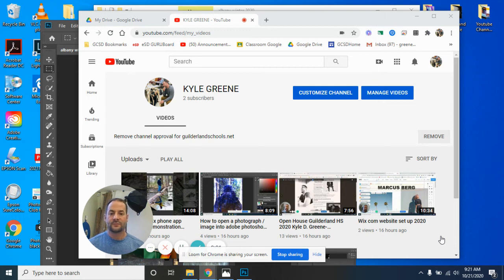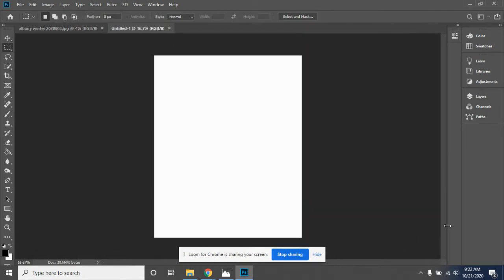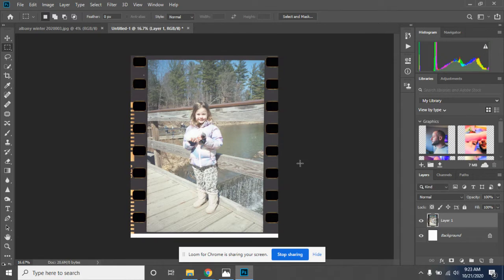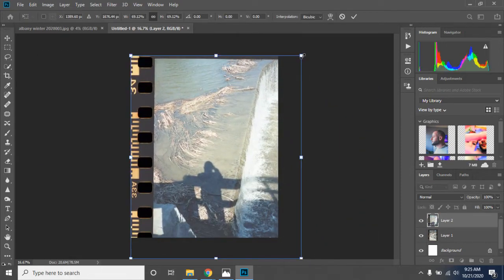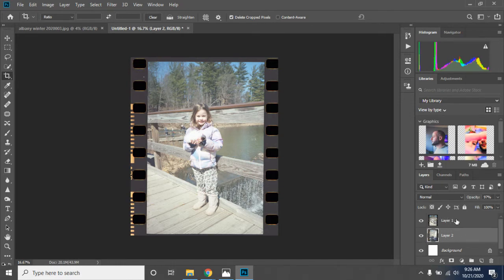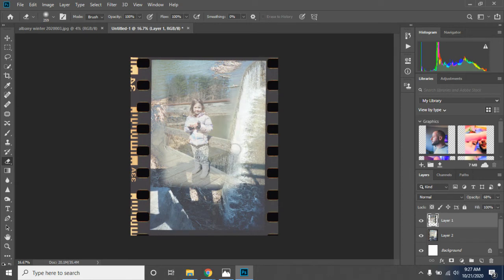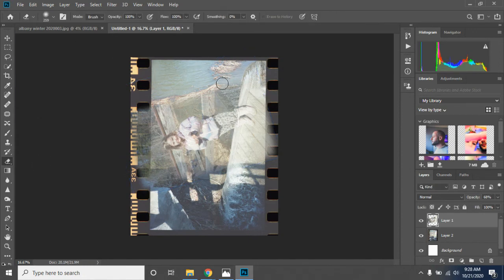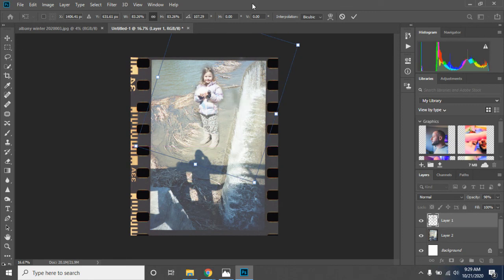How to open multiple images in photoshop, create layers, erase blend two images into one composition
Forget how to open images and create layers in photoshop? Watch this video- How to open multiple images in photoshop, create layers, erase blend two images into one composition

Do you have questions on using photoshop or photography in general? Are you Interested in learning a new tool in Photoshop or have an idea of a photographic composition you can't figure out how to make? Do you have questions about cameras or models (film or digital) or uses and needs from camera equipment? Would you like to see a tutorial on a specific method or skill?
-Kyle